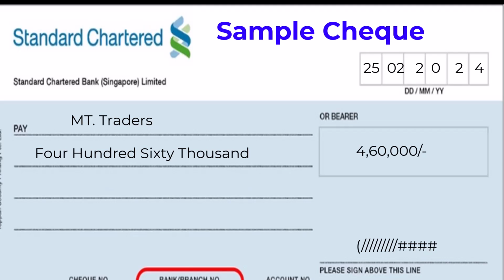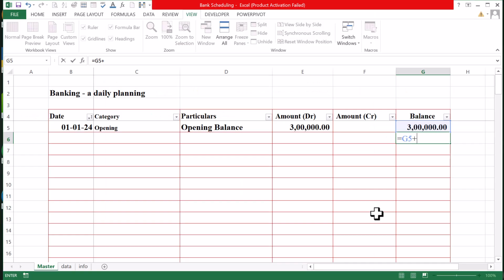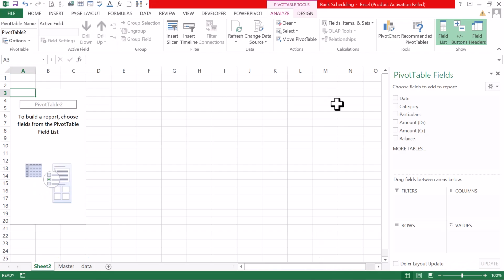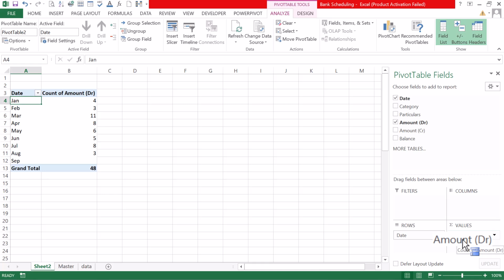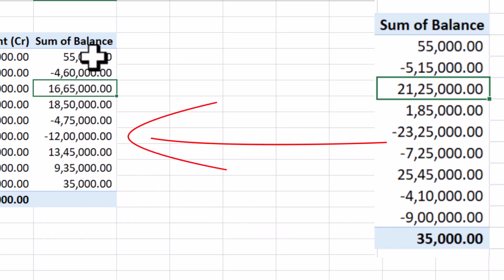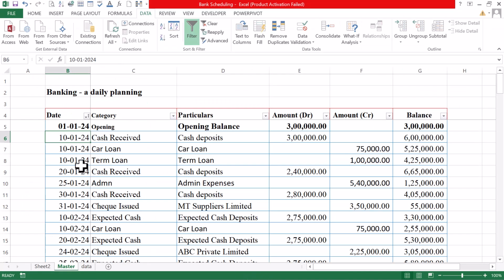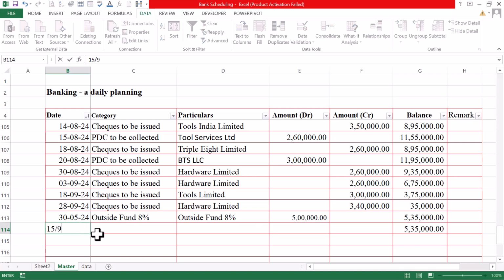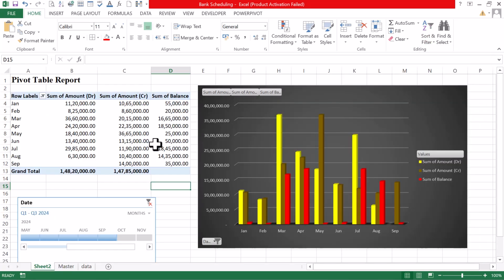Master Pivot Tables for Financial Planning: Avoid Shortfalls & Manage Excess Funds in Excel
Title: Master Financial Planning with Excel: Avoid Bounced Cheques & Manage Funds

Description:
Managing finances can be challenging, but with Microsoft Excel, it’s easier than ever to predict shortfalls, avoid bounced cheques, and optimize cash flow. In this tutorial, we’ll show you:

✅ How to create and analyze Pivot Tables for financial insights
✅ The power of Pivot Charts and Timelines to visualize data
✅ Practical steps to reschedule transactions and safeguard funds
✅ Tips to ensure a smooth, tension-free financial schedule

Stay ahead of potential financial troubles by learning how to:
✔️ Identify negative balances
✔️ Reschedule cheques smartly
✔️ Plan for external funding when needed

This video is packed with step-by-step instructions to help businesses and finance professionals manage their cash flow efficiently.

Don’t miss this opportunity to level up your Excel skills and secure your business’s financial health!